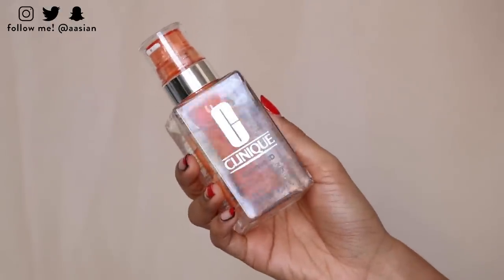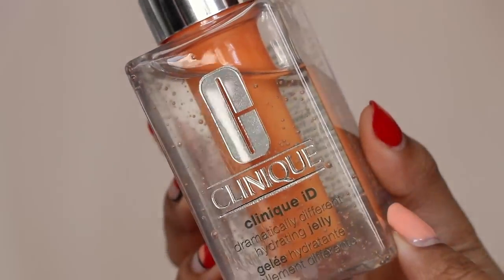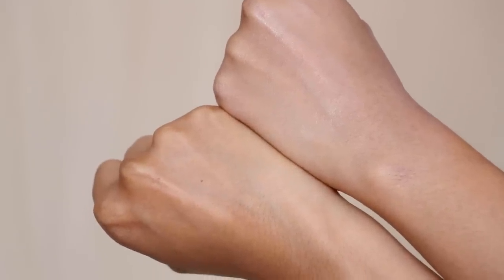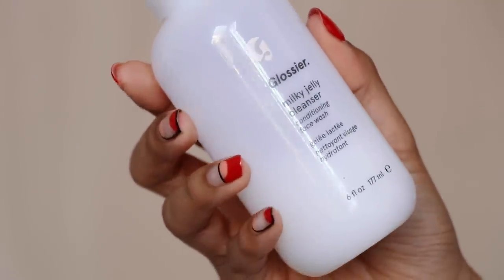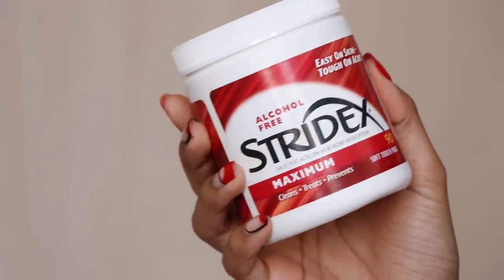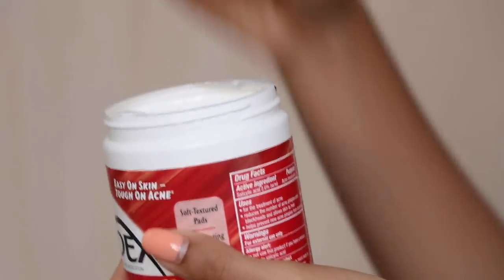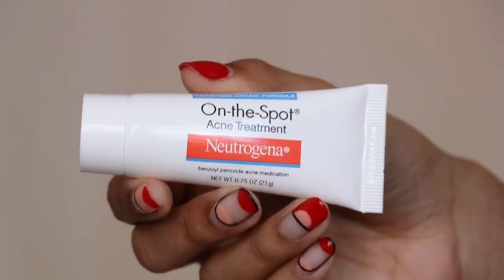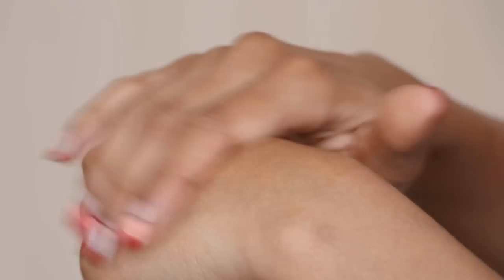How to Build Your College Skincare Routine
THE ULTIMATE SKINCARE GUIDE FOR COLLEGE STUDENTS: how to build your back to school skincare routine 🎓 Thank you Clinique for sponsoring this video!

TIME CODES

1:23 - Moisturizer & SPF
╰ 1:44 - Moisturizer
╰ 4:48 - SPF
6:59 - Makeup Removers & Cleansers
╰ 7:34 - Makeup Removers
╰ 9:15 - Cleansers
11:29 - Chemical Exfoliants
╰ 11:38 - BHA's
╰ 12:48 - AHA's
13:38 - Recap, Order of Application, & FAQ's
╰ 13:53 - How to Cleanse Your Skin
╰ 14:50 - How to Use Chemical Exfoliants
╰ 16:31 - How Moisturizers Work
╰ 17:07 - Why Some Sunscreens Give You Whitecast
╰ 18:01 - FAQ: "Can I Just Wear a Moisturizer With SPF?"
18:47 - Your Emergency Kit
╰ 19:06 - Acne Heroes
╰ 21:40 - For Irritation, Inflammation, & Sunburn
╰ 23:23 - Dry & Dehydrated Skin Savior

PRODUCTS MENTIONED

Makeup Wipes & Removers
╰ Neutrogena Makeup Wipes [$6.49]
╰ Josie Maran Bear Naked Wipes [$12]
╰ Bioderma Sensibio H2O Micellar Water [$14.90]

Cleansers
╰ Krave Beauty Matcha Hemp Hydrating Cleanser [$16]
╰ Neutrogena Pink Grapefruit Oil-Free Acne Wash [$8.49]
╰ Glossier Milky Jelly Cleanser [$18]

Chemical Exfoliants
╰ Paula's Choice 2% BHA Liquid [$29.50]
╰ *Stridex Max Strength Acne Pads, 90 count [~$4-6] (only the pads in the RED BOX are fungal acne safe)
╰ *Paula's Choice 8% AHA Gel [$29.50]

Moisturizers
╰ Clinique ID Moisturizer [$39]

SPF/Sunscreen
╰ Neutrogena Hydro Boost Sunscreen SPF 50 [$12.49]
╰ Sun Project Light Sun Essence SPF 50 PA+++ [$27]
╰ REN Clean Screen Mineral SPF 30 [$36]

Emergency Kit
╰ *Neutrogena On-the-Spot Acne Treatment [$8.49]
╰ *De La Cruz Sulfur Ointment [~$4-6]
╰ *Derma E Tea Tree & Vitamin E Oil [$14.95]
╰ Holika Holika Aloe 99% Soothing Gel [$6.49]
╰ Cortizone 10 Maximum Strength [$6.49]
╰ Cerave Healing Ointment [$9.99 for 3oz]

* = fungal acne safe

Glasses: I get this question a lot! They're prescription and the frames are by Ray Ban

I'm Asia Jackson and I'm an actress & content creator based in Los Angeles. I create videos that are dedicated to encouraging others to be the best versions of themselves through fashion, beauty, self-care, and vlogs.

On this channel you will learn about the science of skincare, practical fashion styling tips, leveling up your lifestyle, and my journey towards optimizing mental & physical health.

You may have also seen me on TV in shows like Modern Family, Speechless, The Young & The Restless, Superstore, Alone Together, and more recently: Lifetime's TV movie 'Stalked By A Reality Star'.

➮ I’m an actor so I often like to play around with and practice different accents and pronunciations randomly in my everyday speech. Don’t take my pronunciations or accents too seriously!

➮ I’m a military brat so I don’t have a real hometown. But I went to high school in Long Beach, CA so that is my honorary hometown lol